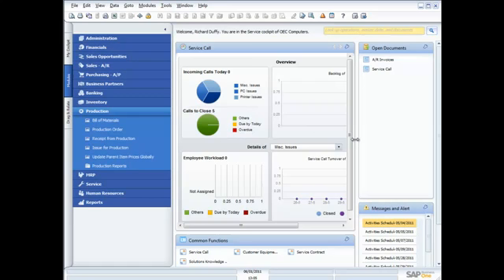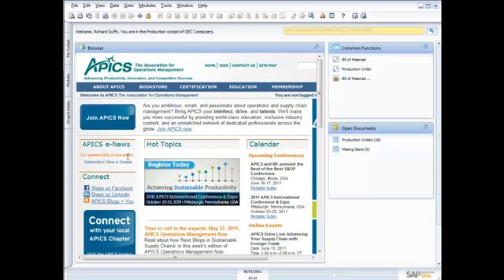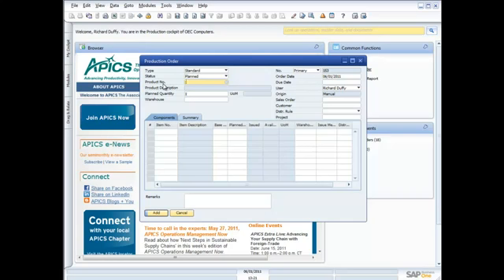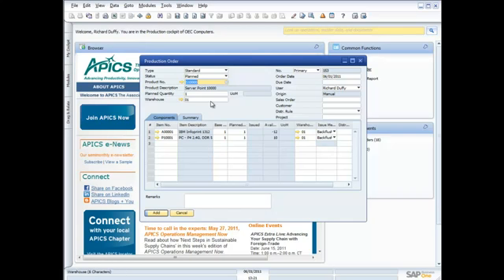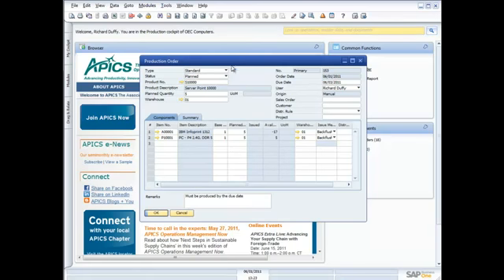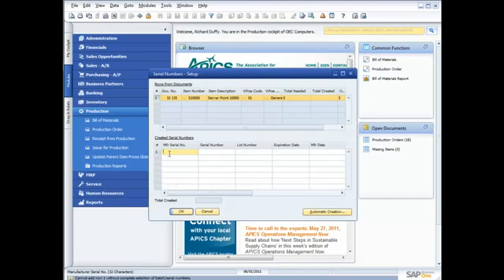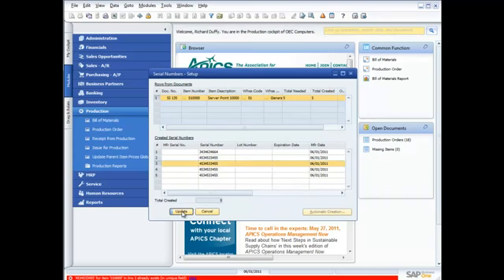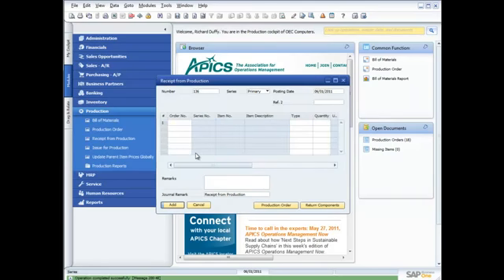Demonstration of the Production functionality in SAP Business One Version 8 8